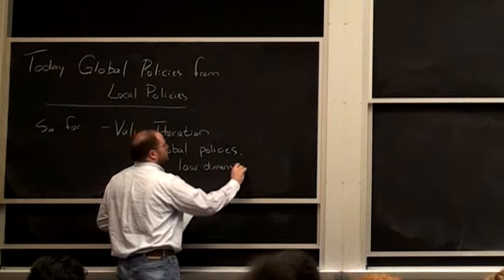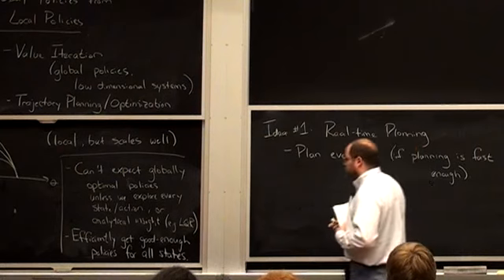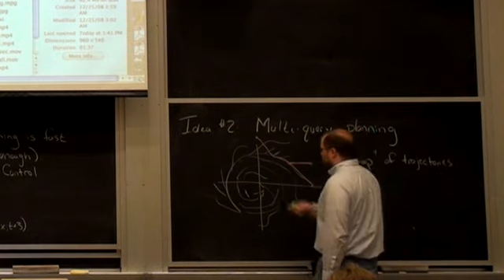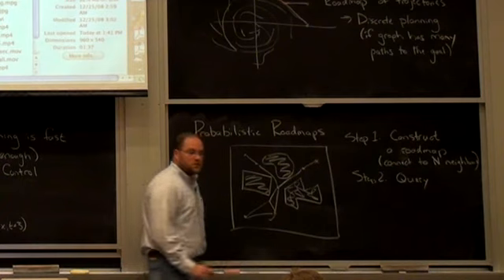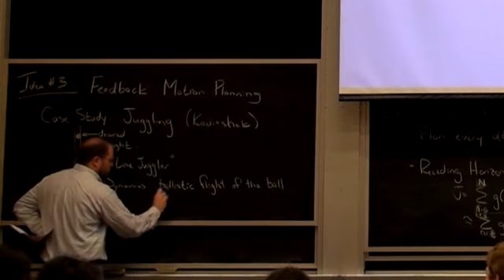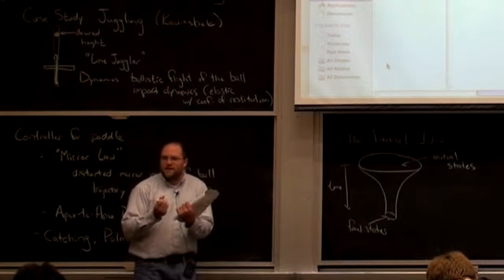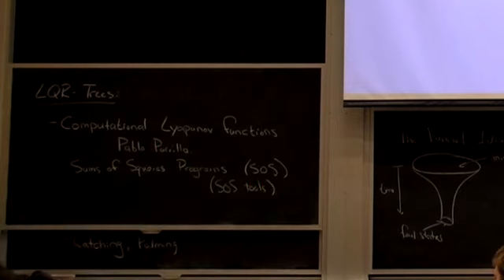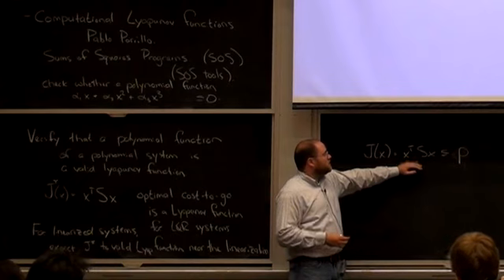Lecture 15 | MIT 6.832 Underactuated Robotics, Spring 2009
Lecture 15: Global policies from local policies
Instructor: Russell Tedrake